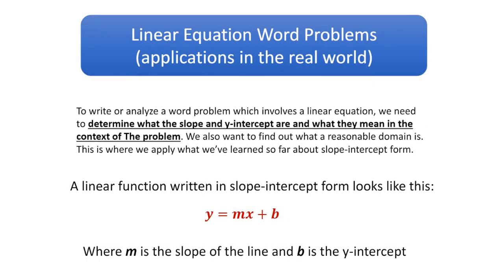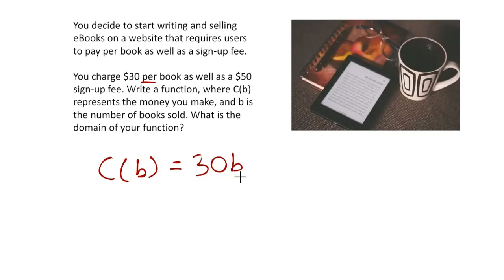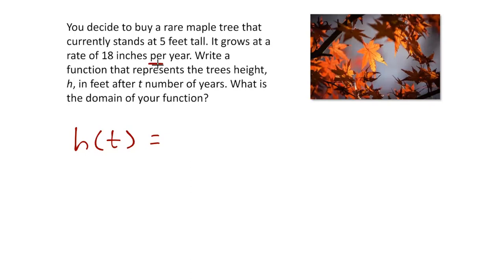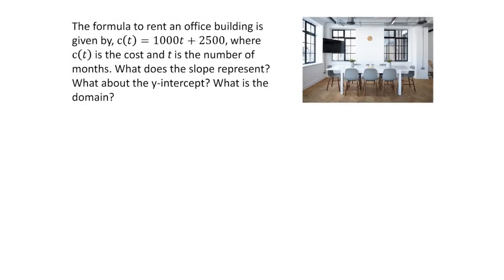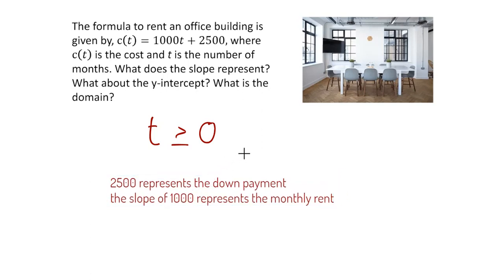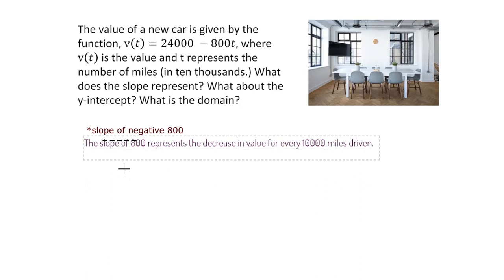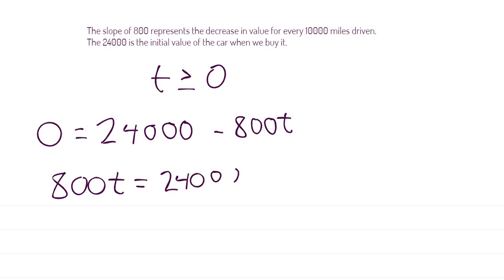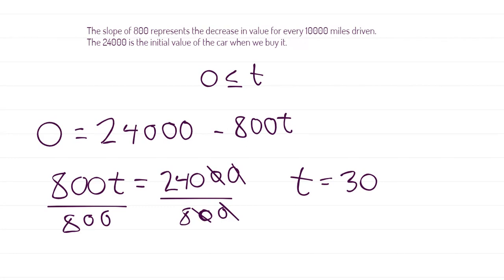Chapter 3.5 Analyzing Slope and Y-Intercept of Word Problems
One of the toughest problems in this chapter is looking  In this video, I'll explain how we determine what the slope and y-intercept of word problems are, and what they represent in the context of the problem.